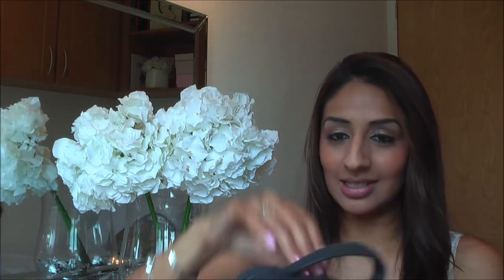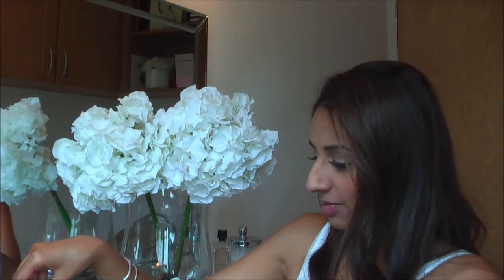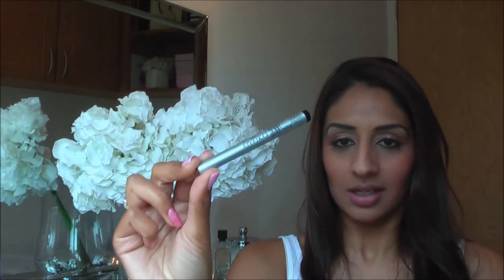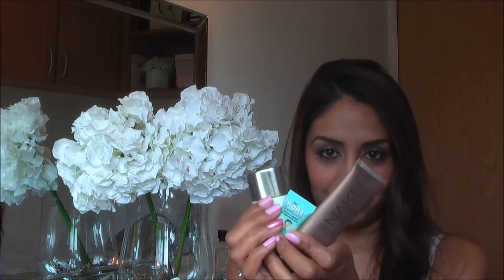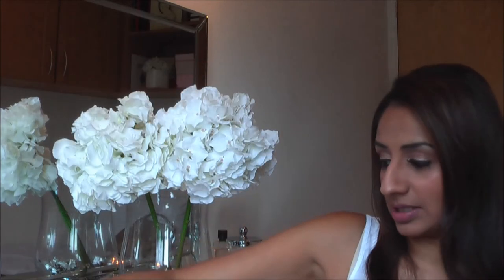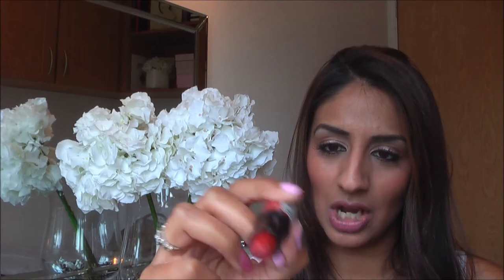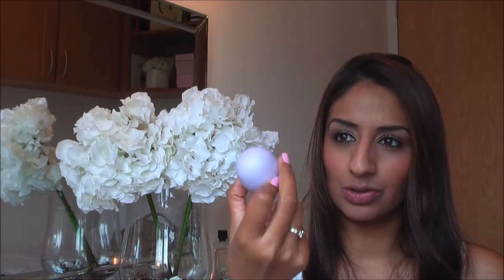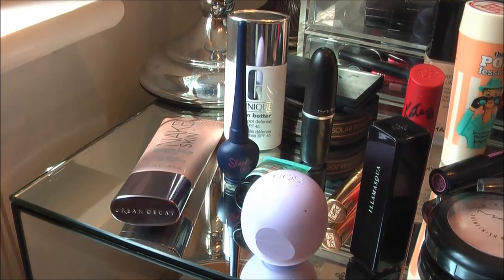My Holiday Make Up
Hope you enjoyed My Holiday Make Up video!
Products mentioned -
Sigma F40 Blush Brush - - depending on where you are in the world, you can get this directly from Sigma or if you are in the UK, Beauty Chamber is usually where I get my Sigma brushes

..xoxo